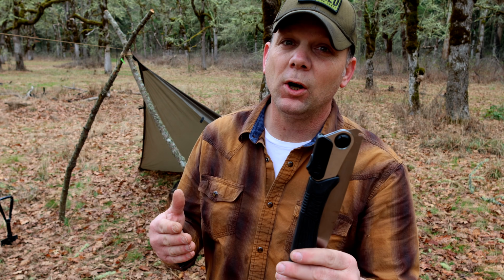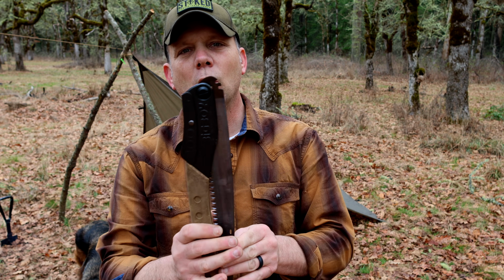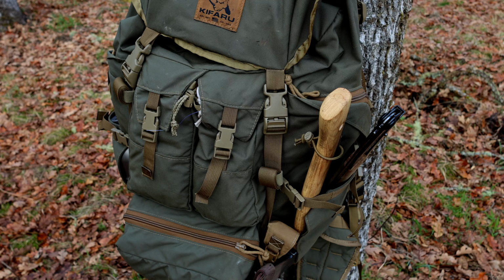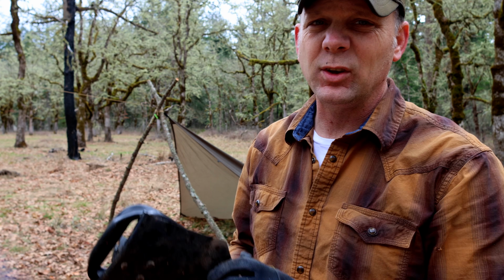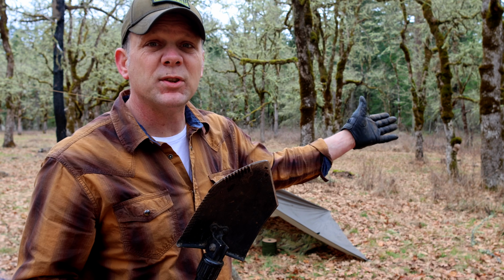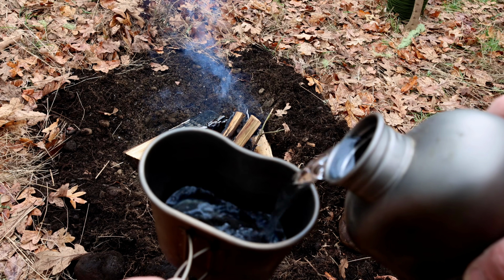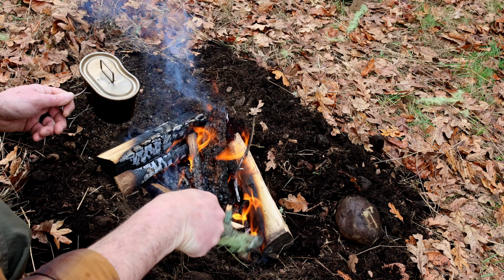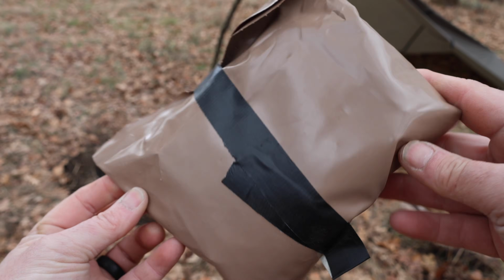5 Piece Military Survival Kit // Why is there Salt in EVERY MRE?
Five items used by warfighters to affect survival, and how to use them. The folding saw, 550 paracord, the E Tool, canteen cup, and salt - including why every MRE has a packet!

Kieth Titanium Mess Kit
MRE Case
Ames E Tool

for swag, community, gear & more!

FAVORITE GEAR:
Commie Tear Container
Cammenga Compass
Essee 4